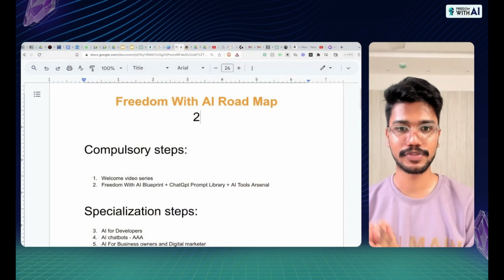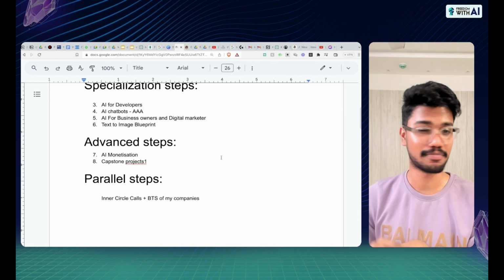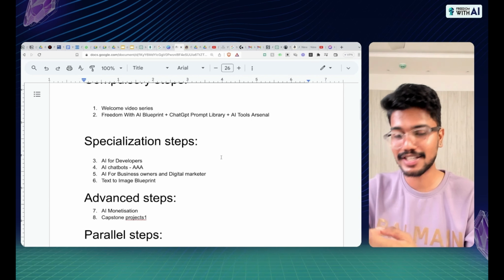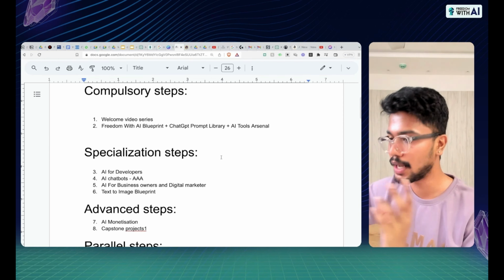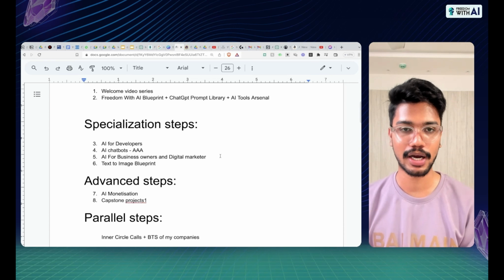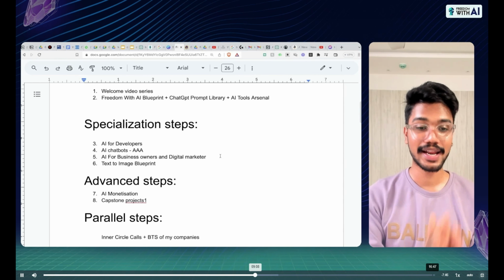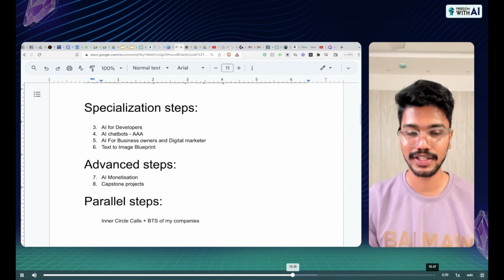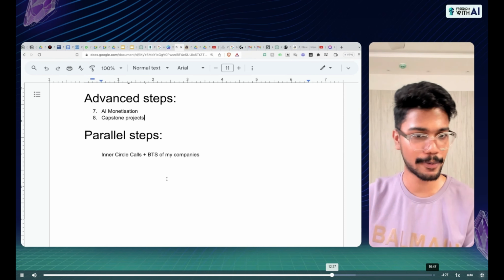Introduction 02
facts channel
trending videos,
trending,